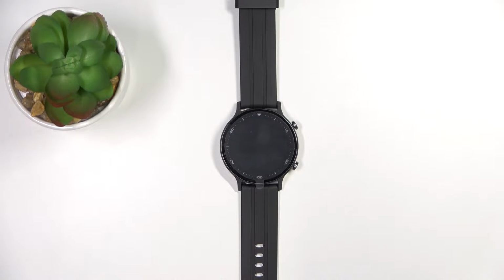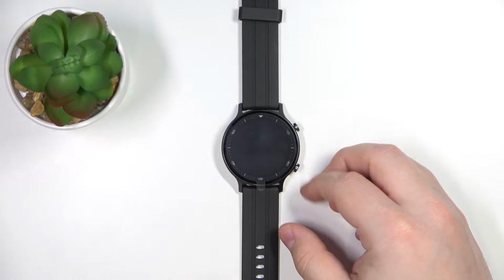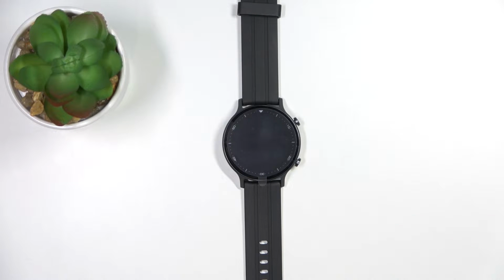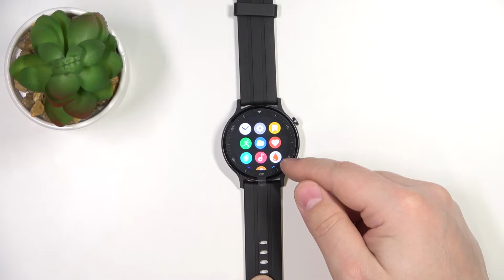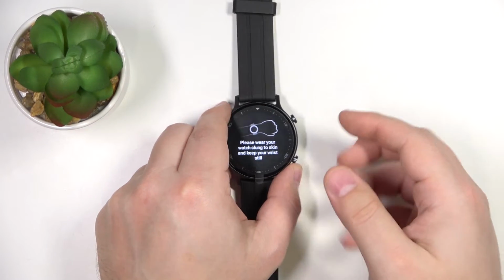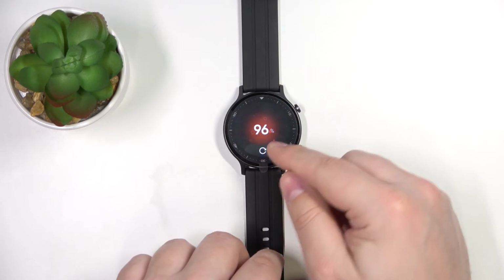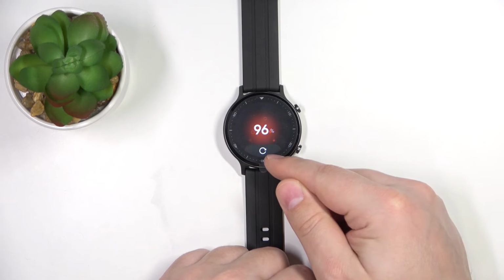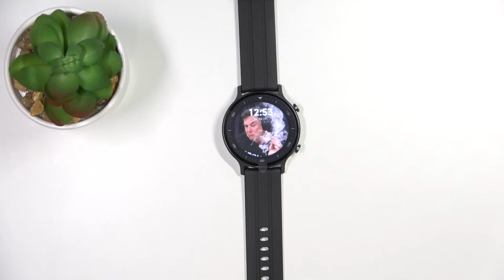How to Check Blood Oxygen Level on REALME Watch S – Verify Sp02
Learn more info about REALME Watch S:
Want to know how to check SpO2 on REALME Watch S? Would you like to know about pulse oximetry on REALME Watch S? In our tutorial, we will show you how you can verify your oxygen level using REALME Watch S. Discover the enclosed instructions and learn how to successfully verify oxygen levels with REALME Watch S.  Check the oxygen level with the pulse oximetry feature of the REALME Watch S. Look at our HardReset.info YouTube channel for more videos about using the REALME Watch S.

How to check SpO2 using REALME Watch S? How to verify oxygen level using REALME Watch S? How to find pulse oximeter in REALME Watch S? How to read info about oxygen level in REALME Watch S? How to verify SpO2 using REALME Watch S? How to monitor oxygen level using REALME Watch S? How to pulse oximetry using REALME Watch S?